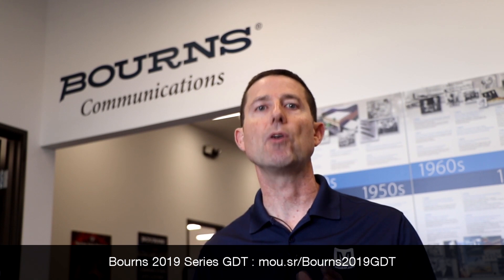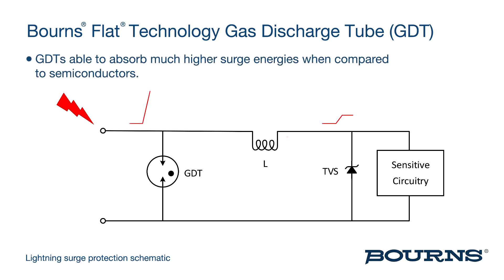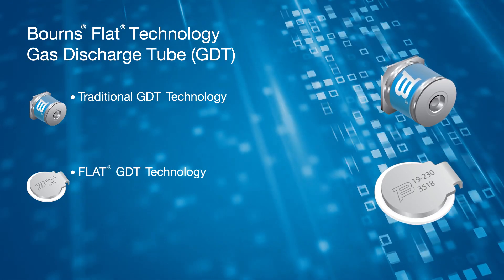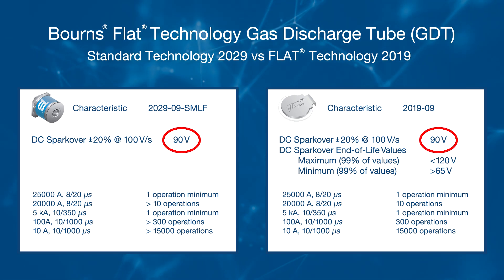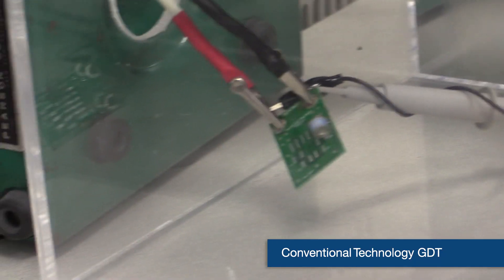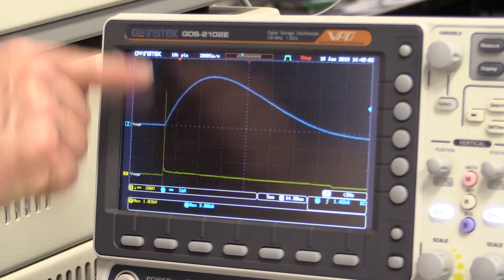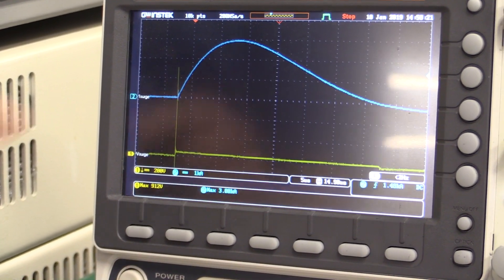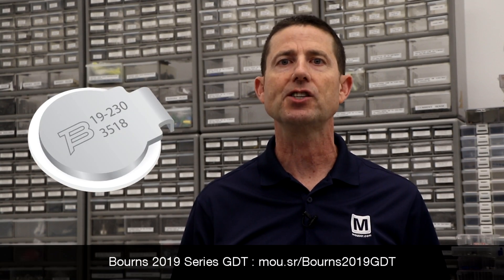Bourns FLAT® Gas Discharge Tube Surge Arrestors - Engineering Bench Talk | Mouser Electronics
Bourns FLAT® Gas Discharge Tube (GDT) Surge Arrestors with FLAT® Technology offers an innovative flat-package design. Bourns FLAT technology delivers a low profile solution for high density and height-restricted PCB applications. The surge arrestors are ITU K.12 Class III and IEC 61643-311 device rated at 10kA on an 8/20µs waveform. Applications include telecom and industrial communications.